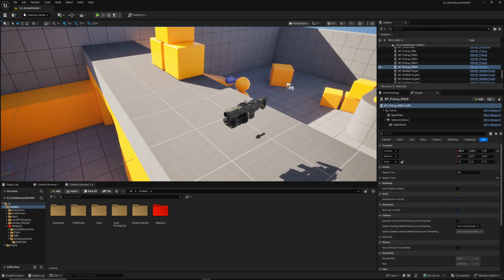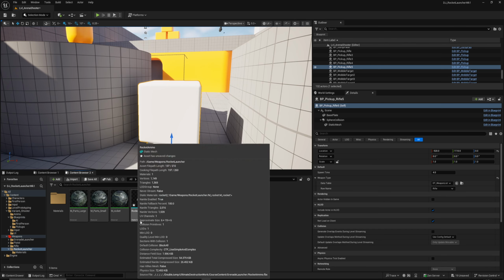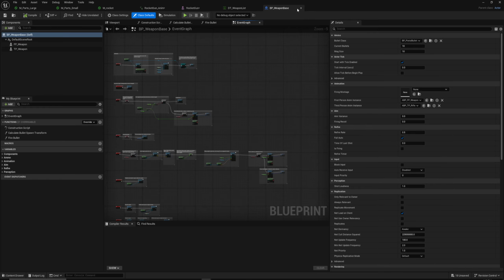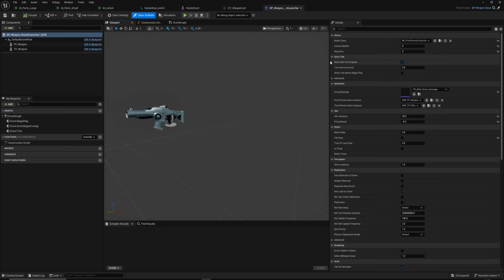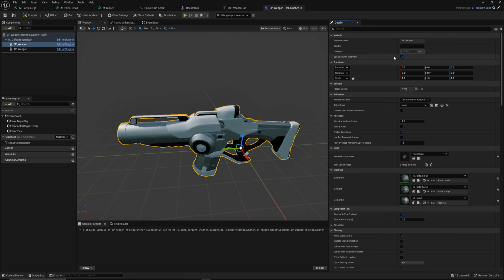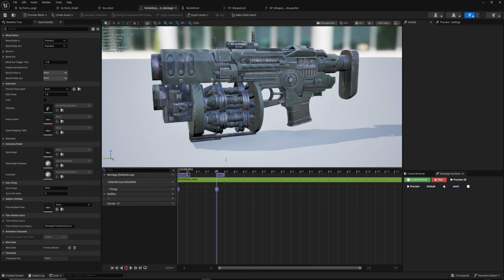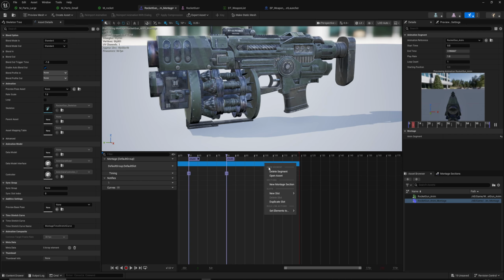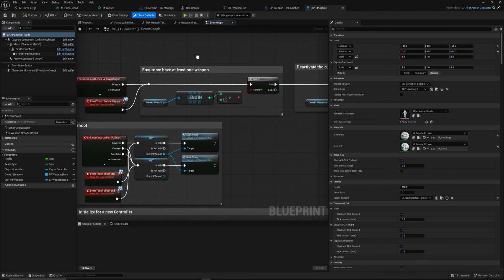Gun Pickup Logic in Unreal Engine | Ultimate Destruction for Games Workshop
This playlist features selected lessons from Week 1 of the workshop:
Game Destruction in Unreal Engine: From Theory to Mastery with Grayson Cotrell.

Think of this as a real preview of what it feels like to learn real-time destruction the right way.

If you have ever opened Unreal, tried to create destruction, and felt overwhelmed by Chaos, Blueprints, or Houdini pipelines, this workshop is for you.

In these videos, we start with the core theory behind game destruction. We break down projectile systems, Blueprint setups, and the foundations of FBX and VAT destruction workflows. More importantly, we focus on helping you understand how real-time destruction actually works, so you can art-direct chaos instead of guessing your way through it.

This is not about pressing random buttons.
It is about understanding the system.